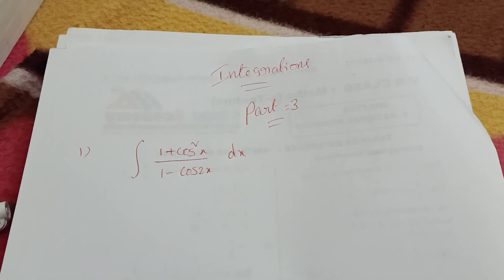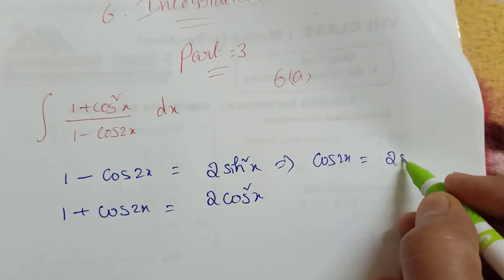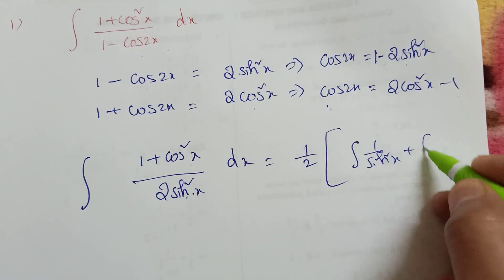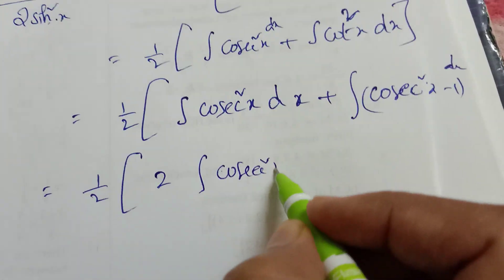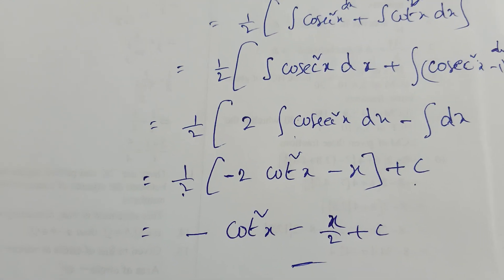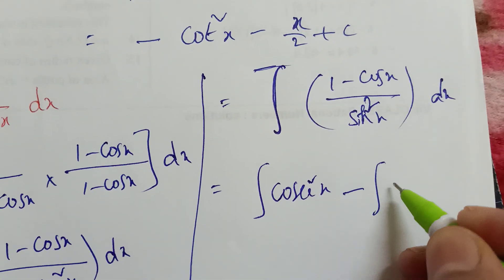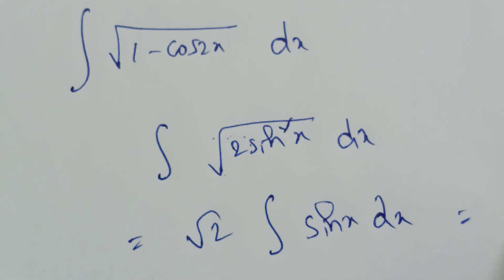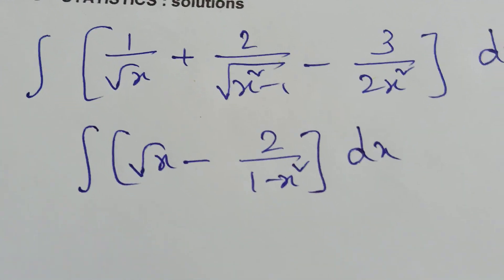Inter second year//integration part-3//most important problems//Ap and Ts,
Hi I'm meena in this video discussed integration short cuts,inter second year maths, most important problems, senior inter math integration problems,integrations,interseniors,#meenamathsacademy,